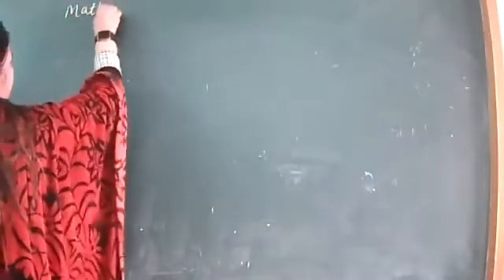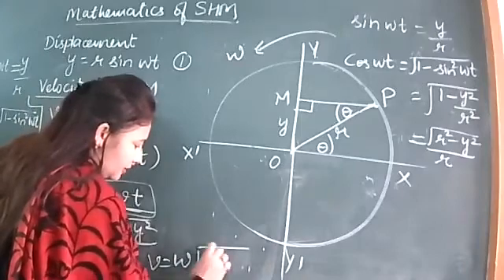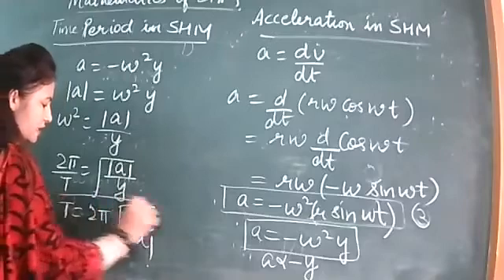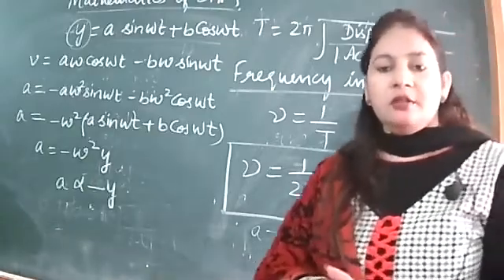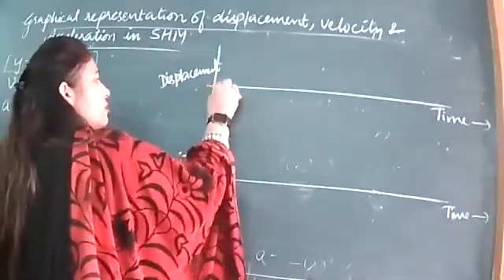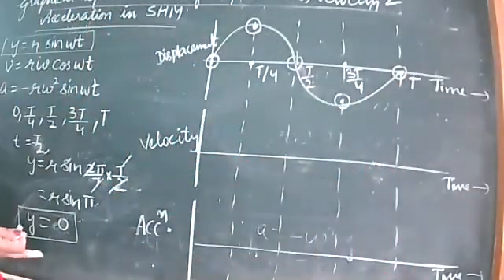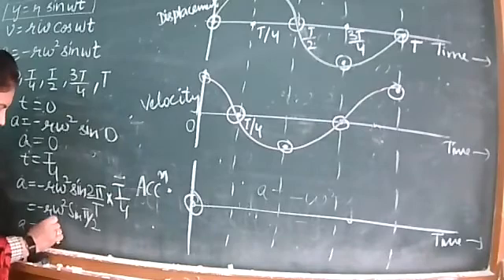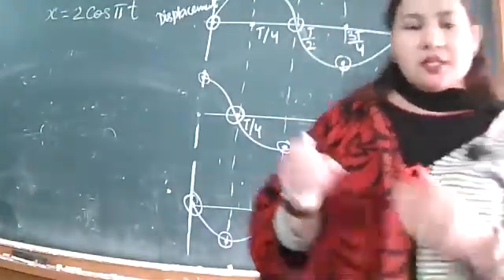23-12-2020_classXI_Physics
Oscillations contd.